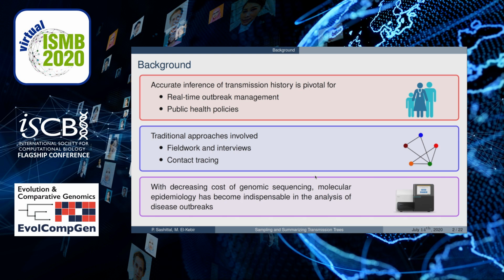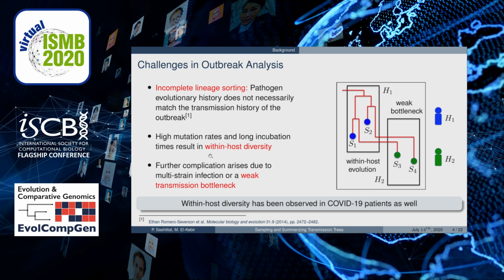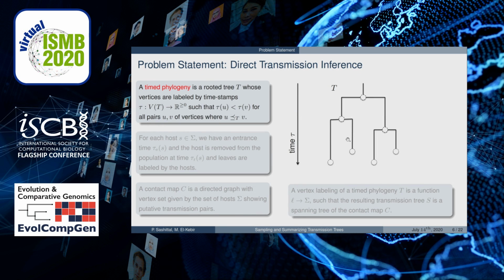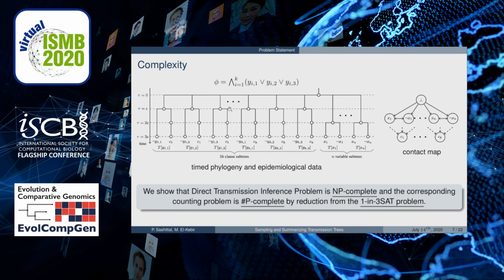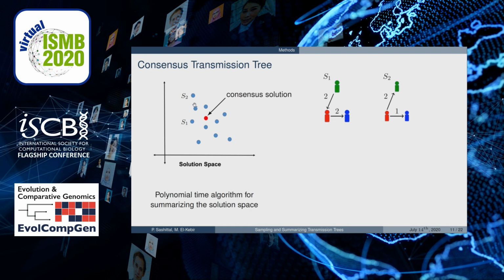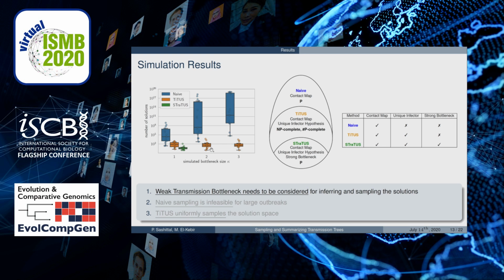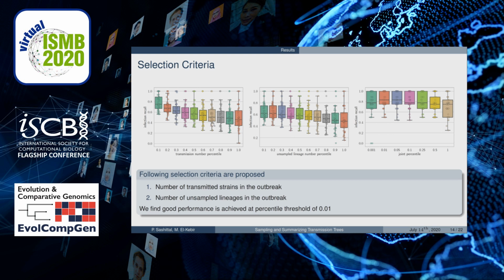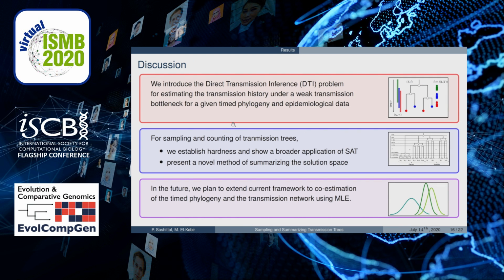Sampling and Summarizing Transmission Trees with... - Palash Sashittal - EvolCompGen - ISMB 2020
Sampling and Summarizing Transmission Trees with Multi-strain Infections - Palash Sashittal - EvolCompGen - ISMB 2020